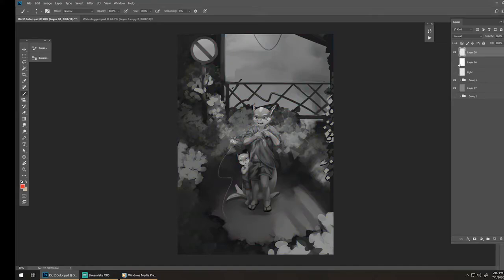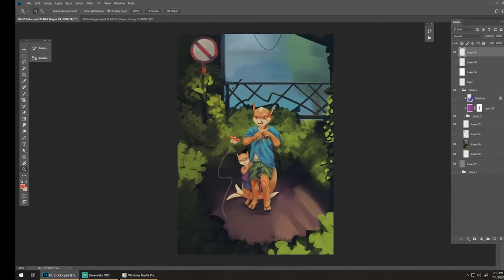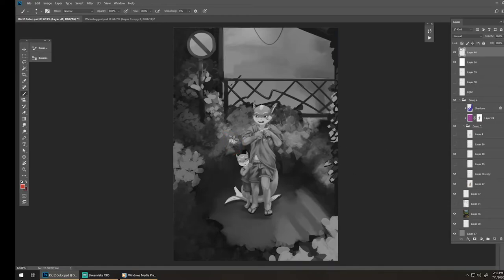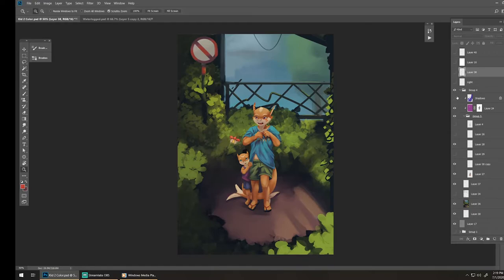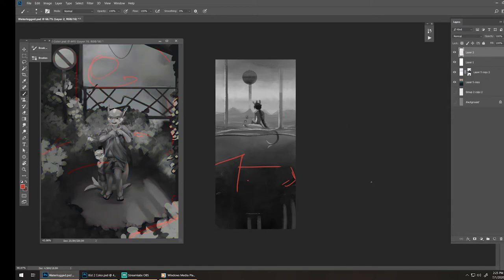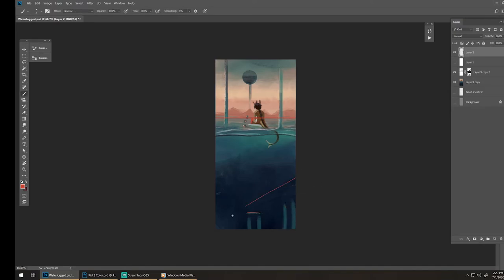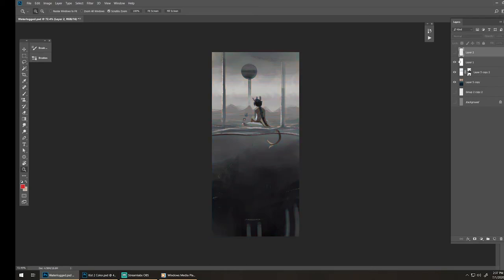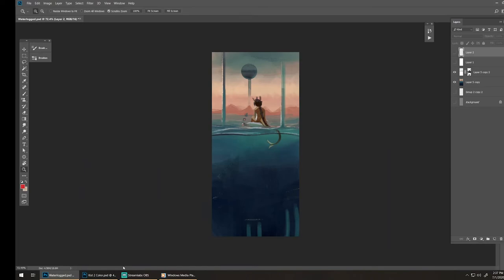[Reflective] Redlining Some Artwork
(Modern Day James, Anatomy, Technical)